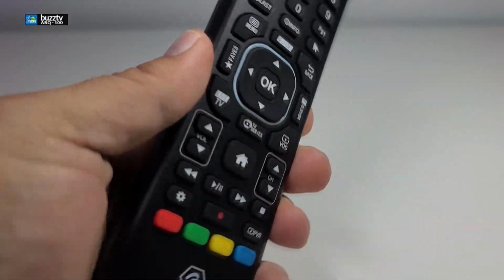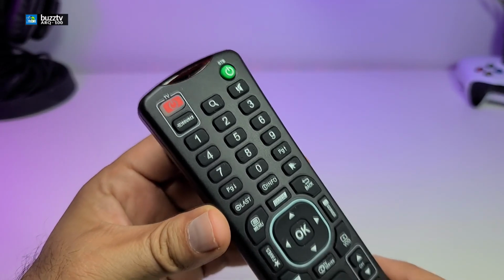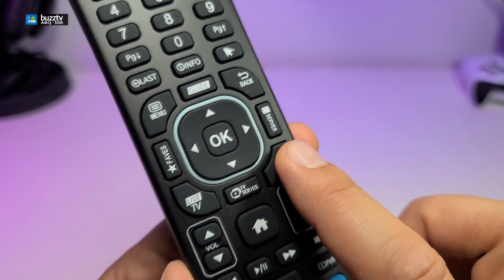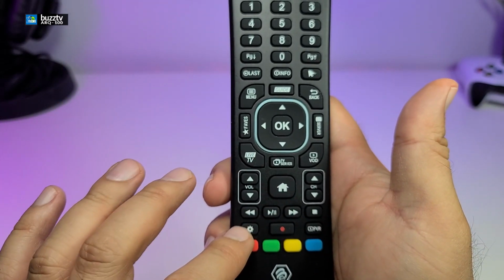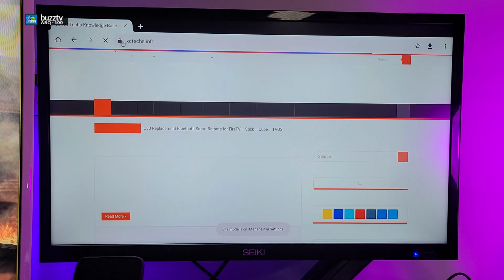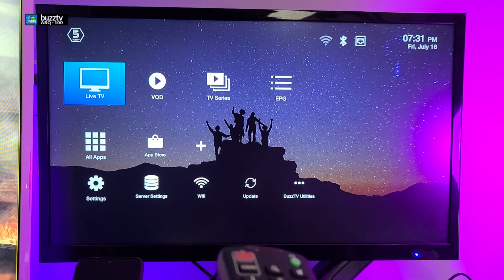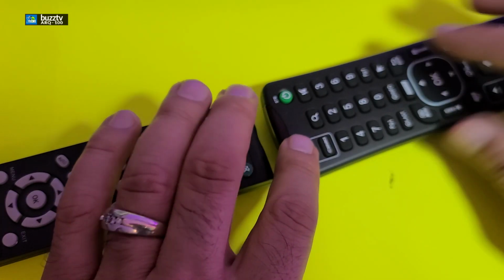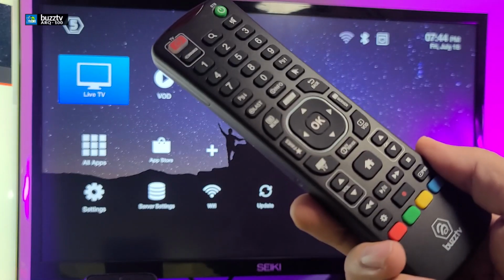Buzztv ARQ-100 V2 Air Mouse Remote Unboxing And Review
Buzztv ARQ-100 Version 2 Air Mouse remote is something created to work with buzztv models heartbeat to heartbeat. It has been designed to function properly for all models, starting from 4000 series to 4500, 4900 and Essential E1 and E2 which they just released.

index:

00:00 - Intro
01:03 - Unboxing
01:42 - Users Manual
02:18 - Remote First Look and Feel
02:46 - All Features & buttons
06:25 - USB dongle
07:02 - Function Key and Caps
08:02 - Keys Functions ( testing )
12:41 - IR Pairing with TV Remote ( Testing )
14:07 - Testing Remote On Windows 10
14:32 - Conclusions

Where to purchase:
Amazon USA
Amazon CAN

use xctechs as your code and get discount.